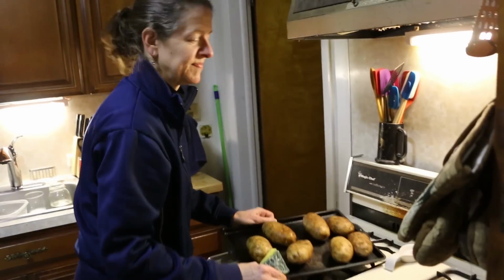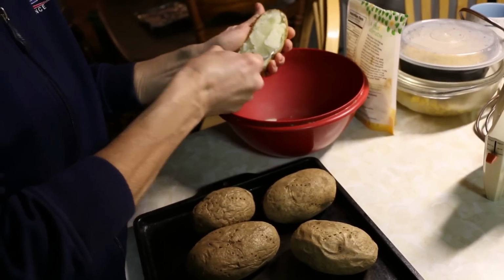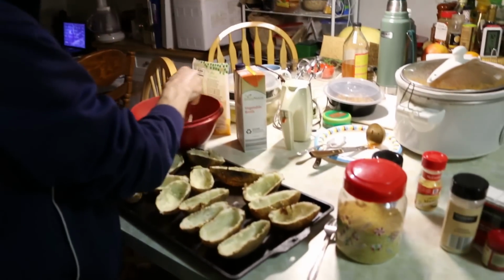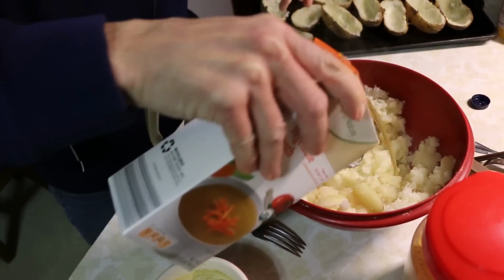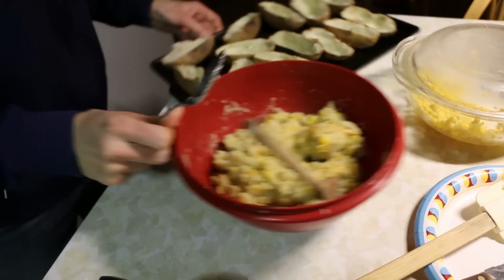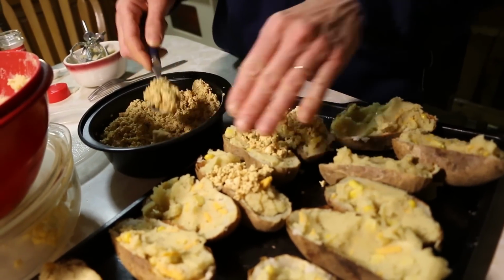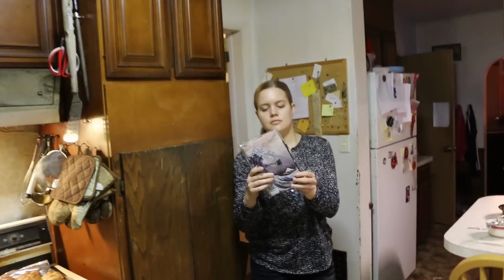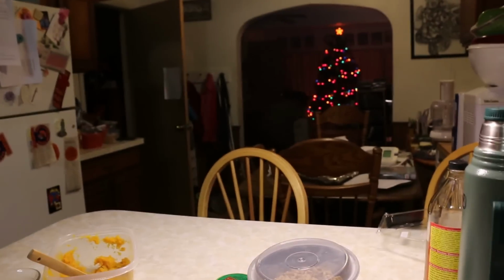Twice Baked Potato Recipe With Momdre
-Wash and cook potatoes at 400°F for approximately 1 hour
-Take them out and scoop out the tator guts and put the potato guts into a bowl
-Add corn, about 3 tablespoons of nutritional yeast to the bowl of potato guts, along with 1 tsp. of the following: garlic, onion powder, black pepper and ground mustard
-Mix all together with a spoon or fork (we don't judge) before grabbing your twice baked potato mixer and blending with an eyeballed amount of vegetable broth
-Now you can scoop it all out and plop it in the potato boats
-top with tofu (that recipe can be found or plant based meat crumbles and dairy free cheese or really whatever your heart desires really. We're not going to tell you how to live your life.
-Then shove em back in the ol' cooker for for another 20ish minutes on 400°F again.
-Take them out and eat whenever you're brave enough/think you won't burn your tongue